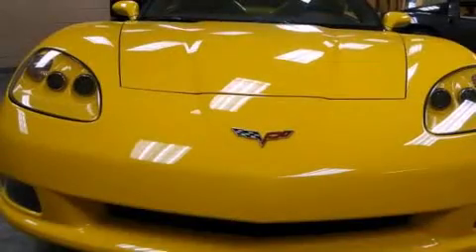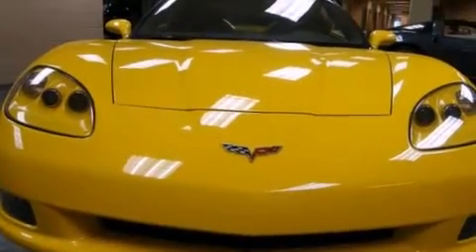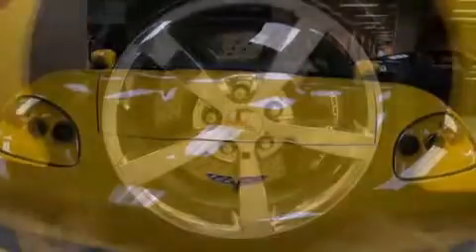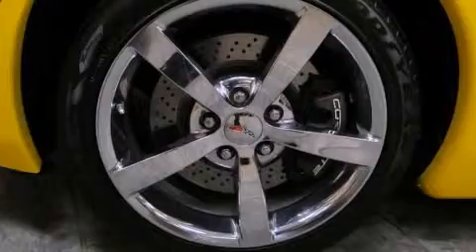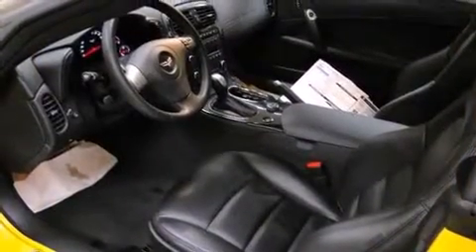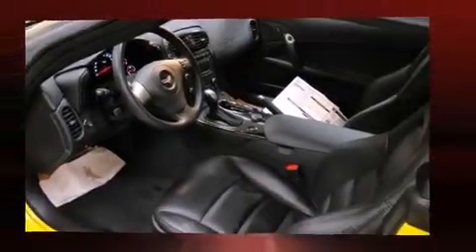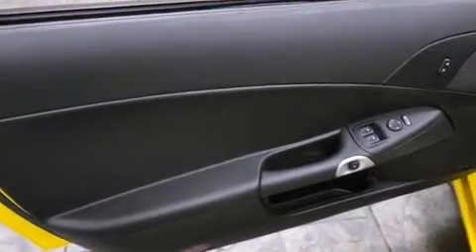2010 Chevrolet Corvette in Strongsville, OH 44136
Come test drive this 2010 Chevrolet Corvette. This 2 door, 2 passenger convertible is ready to drive off the showroom floor! Chevrolet made sure to keep road-handling and sportiness at the top of it's priority list. Under the hood you'll find an 8 cylinder engine with more than 400 horsepower, providing a smooth and predictable driving experience. Top features include cruise control, 1-touch window functionality, a tachometer, a trip computer, front bucket seats, power windows, remote keyless entry, and more. Features such as automatic climate control and leather upholstery prove that economical transportation does not need to be sparsely equipped. With high intensity discharge headlights illuminating your path, you'll always appreciate maximum visibility. Audio features include a CD player with MP3 capability, steering wheel mounted audio controls, and 7 speakers, providing excellent sound throughout the cabin. Chevrolet ensures the safety and security of its passengers with equipment such as: dual front impact airbags, front SIDE impact airbags, traction control, a security system, onStar, and 4 wheel disc brakes with ABS. For added security, dynamic Stability Control supplements the drivetrain. We offer competitive pricing, and the area's best shopping experience. Please don't hesitate to give us a call.